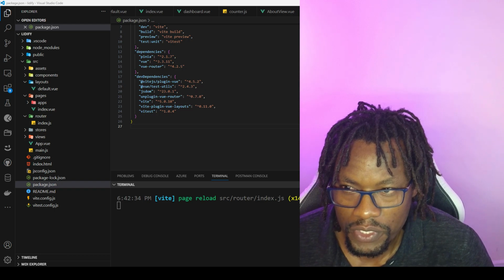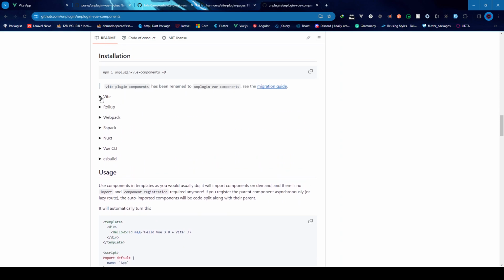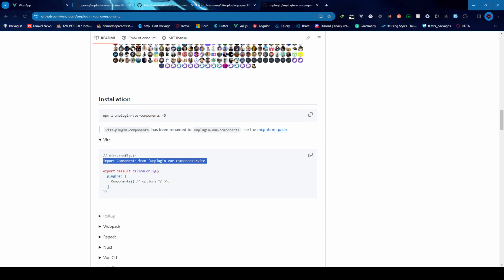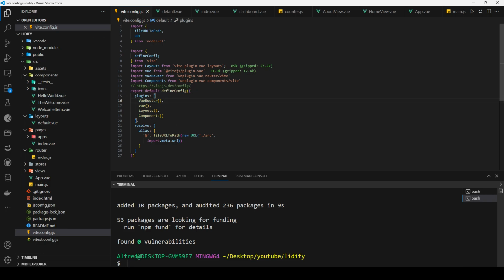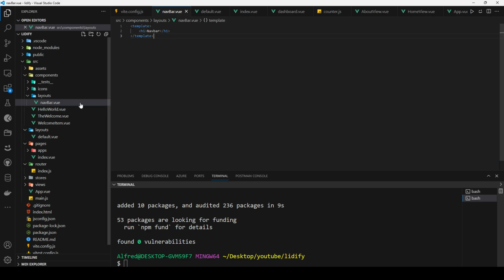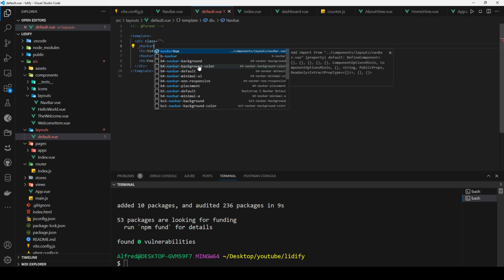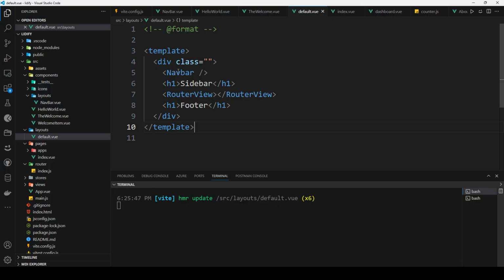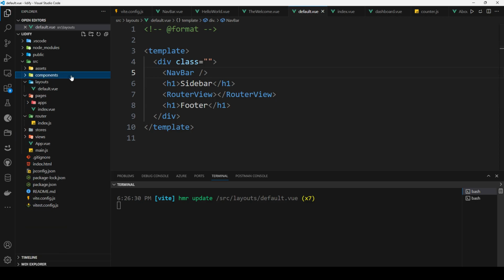Vue, Vuetify and Laravel. Lesson #:5 Components Auto Import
In this video, we are going to configure our app's components auto imports